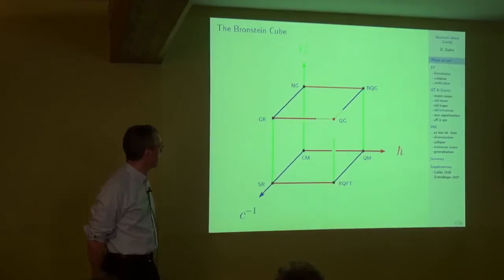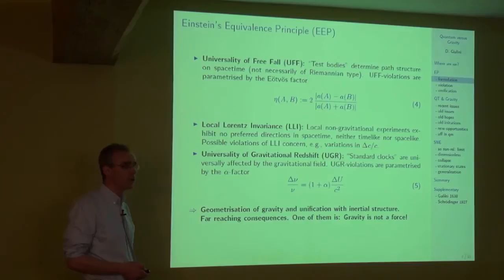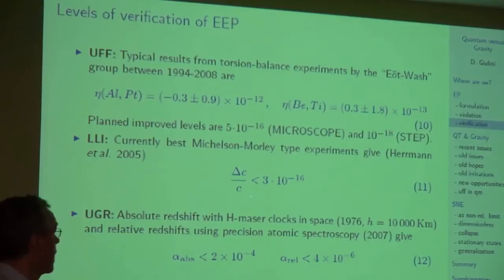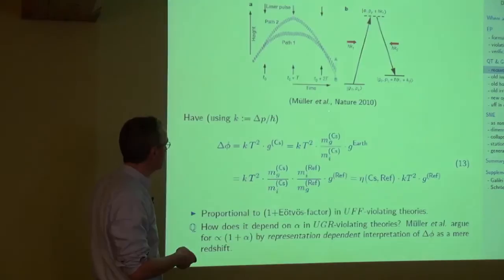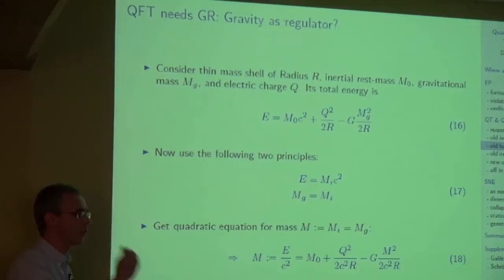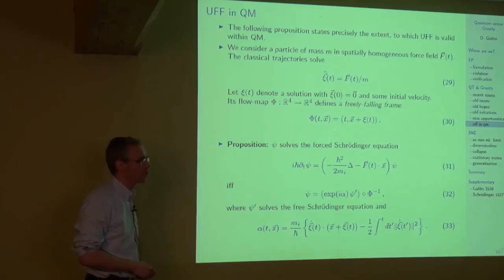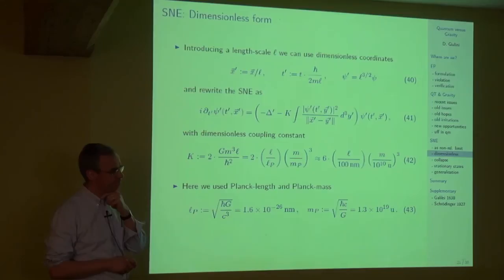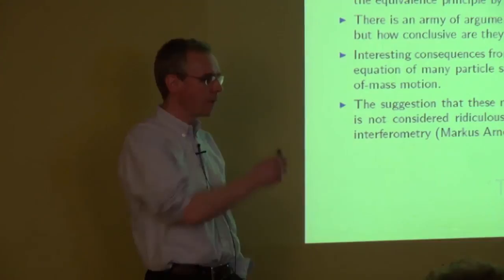Evening Lecture B: Quantum versus Gravity (International Winter School on Gravity and Light 2015)